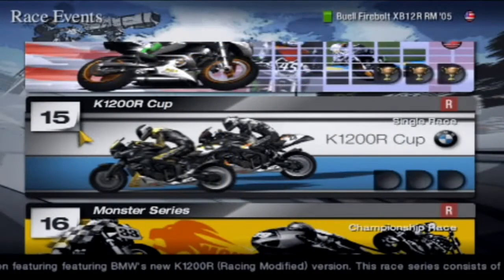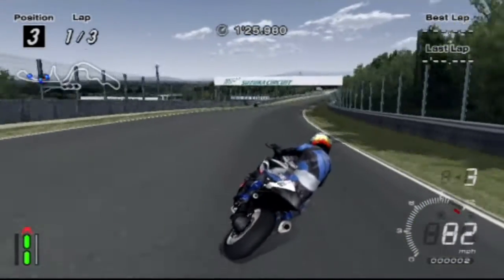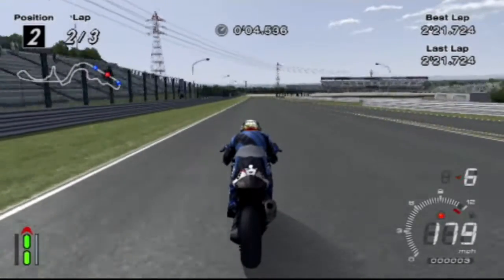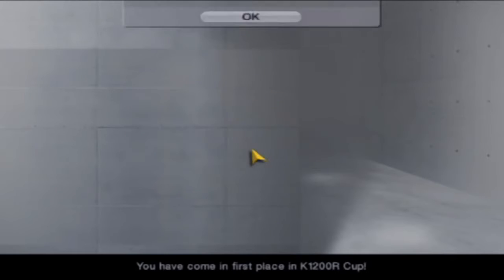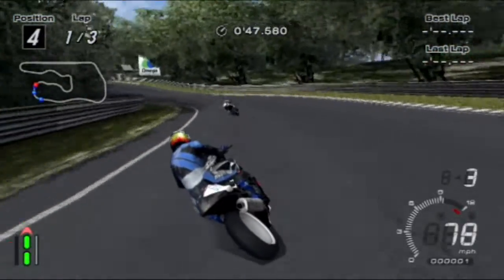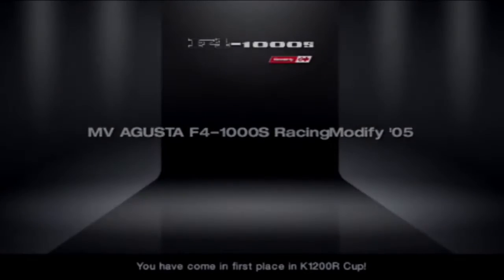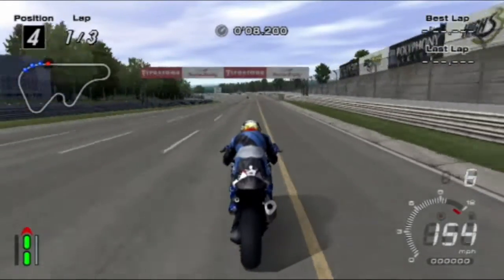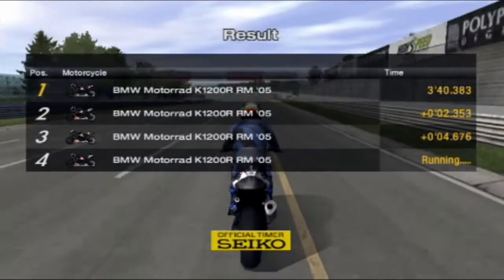Tourist Trophy Walkthrough - K1200R Cup - Episode 29